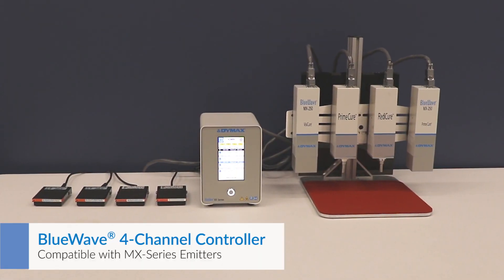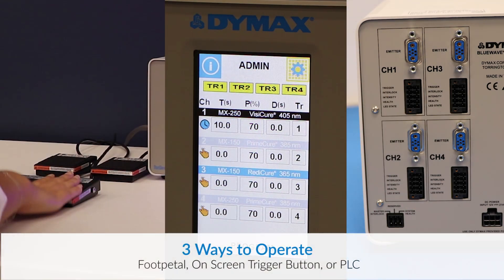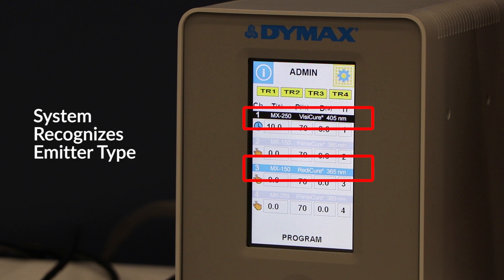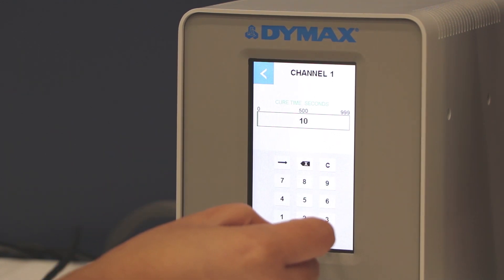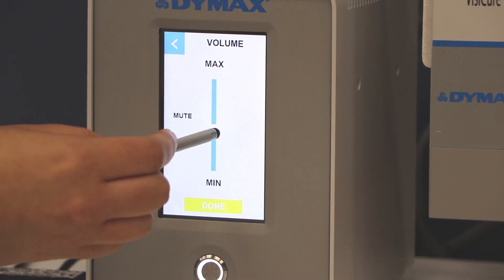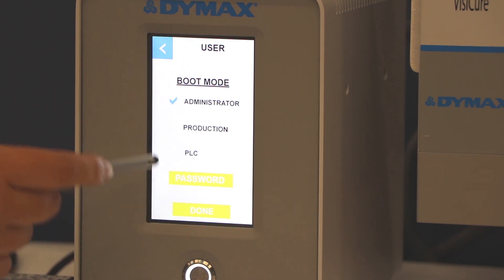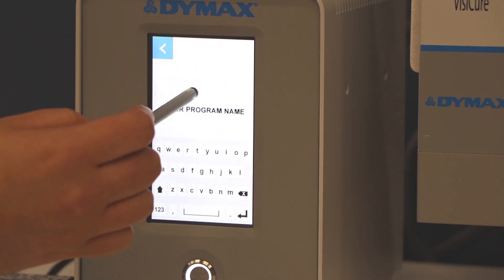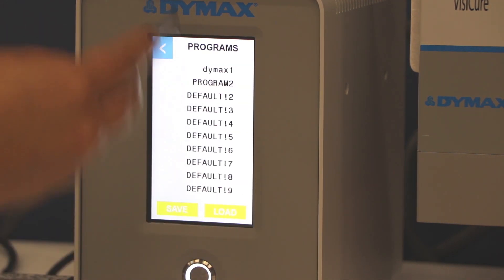Product Spotlight: BlueWave® MX-Series Multichannel Controllers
BlueWave® MX-series multichannel controllers are available in 2- and 4-channel versions, allowing manufacturers to use just one controller to run up to four emitter work stations. Each emitter can be controlled independently of the others or in any combination to produce flood and light bar patterns.